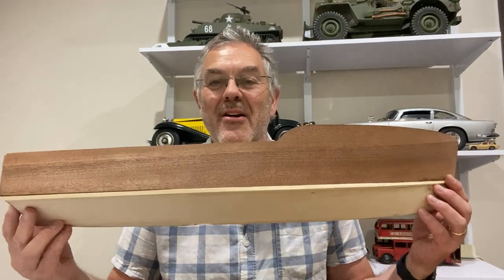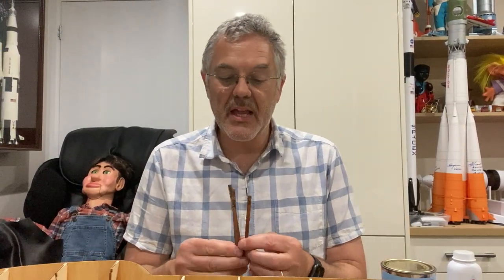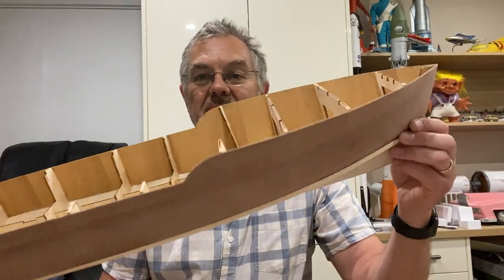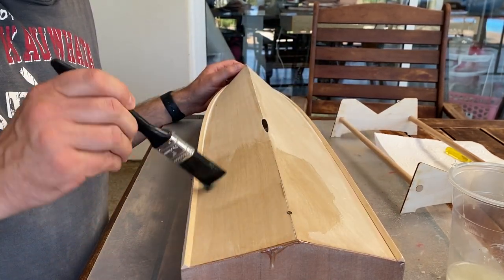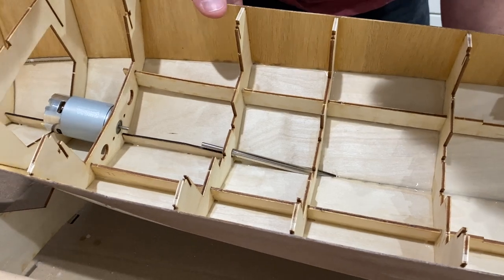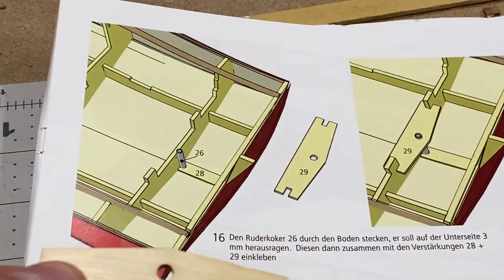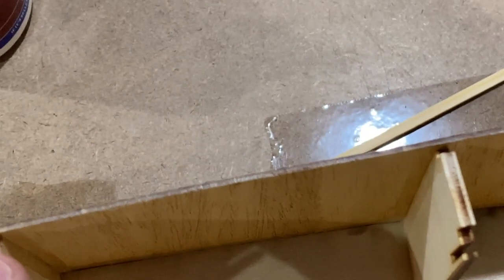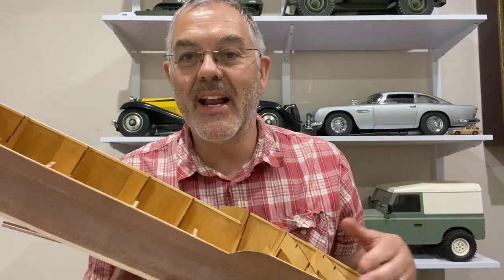Building an RC boat - can I create a Chris Craft Corvette from the Aeronaut Victoria. Part 2.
This video shows the sealing of the hull inside and out, and fitting of the motor and propshaft.